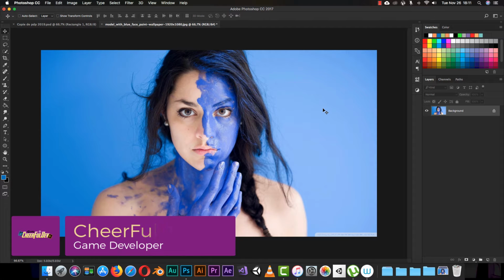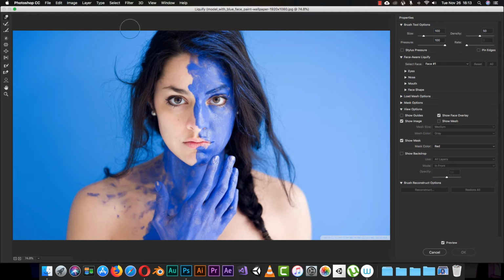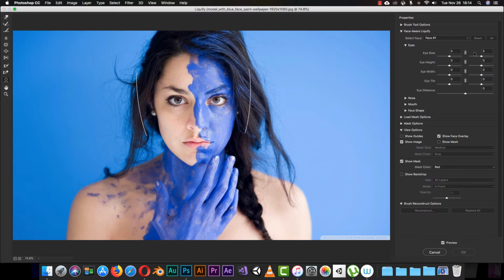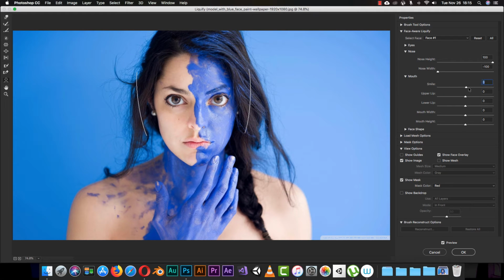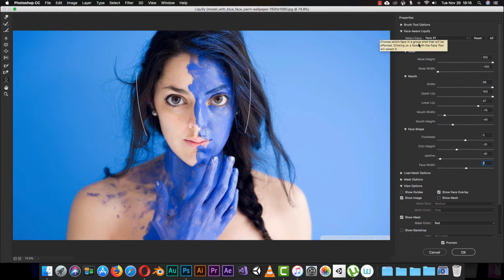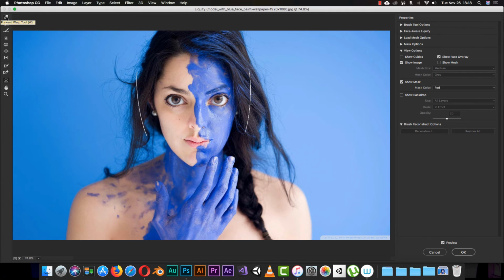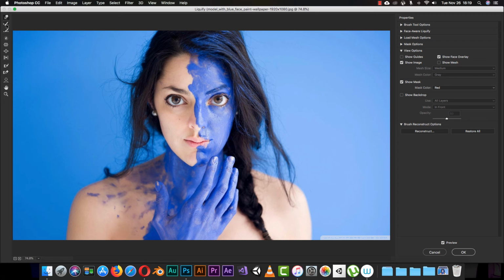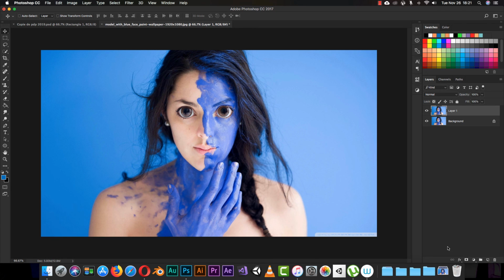Liquify and Face Tool | Inter Guide 10 | Photoshop Tutorial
in this video we will learn how to use the new features in Photoshop CC
Face tool
it's a new feature in Liquify, it will help you make an amazing design and retouch to your pictures